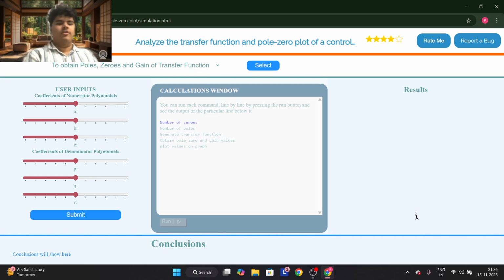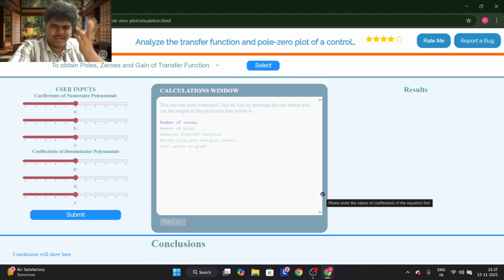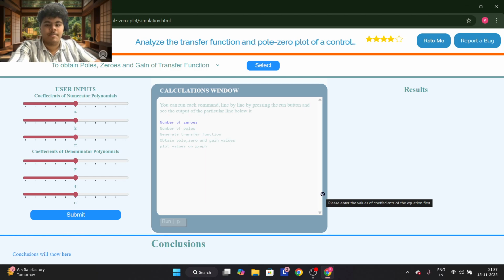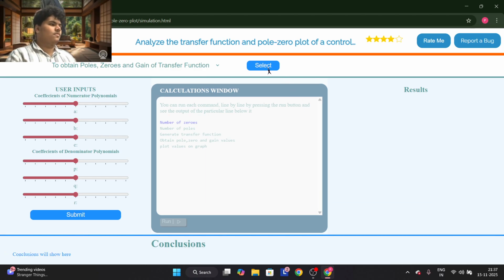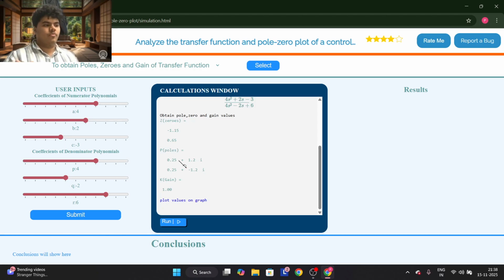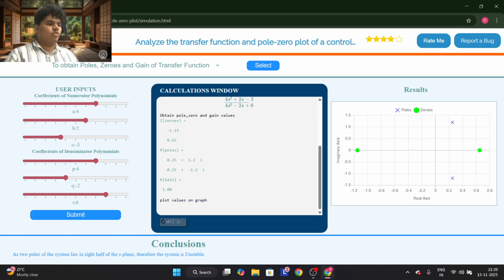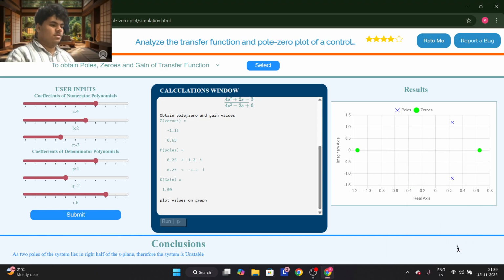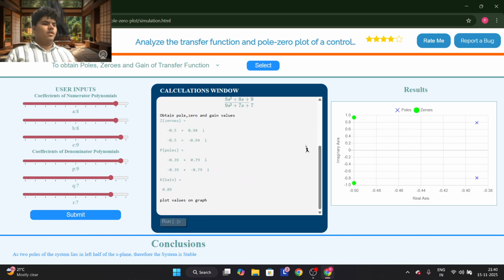Exp 12 virtual labs